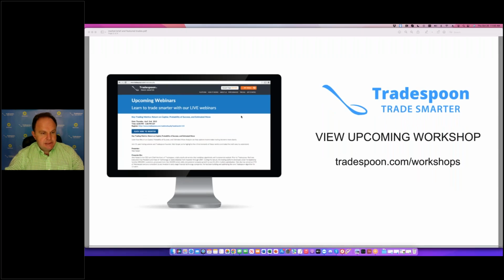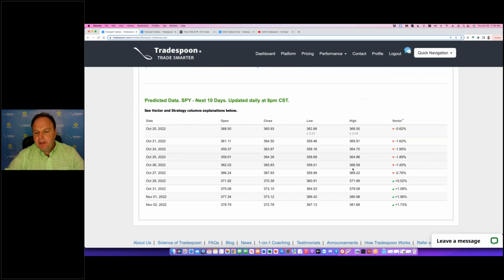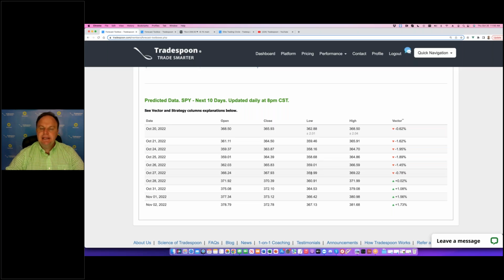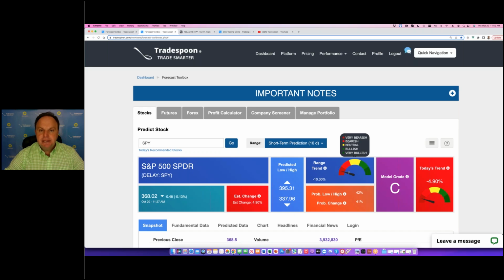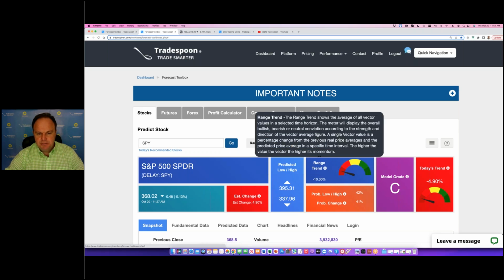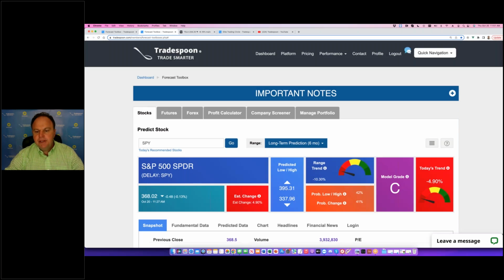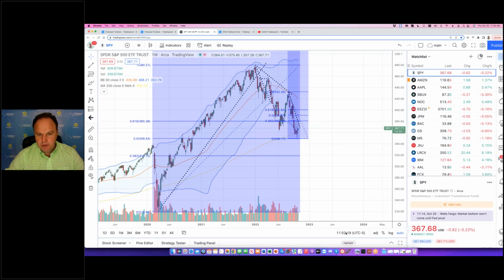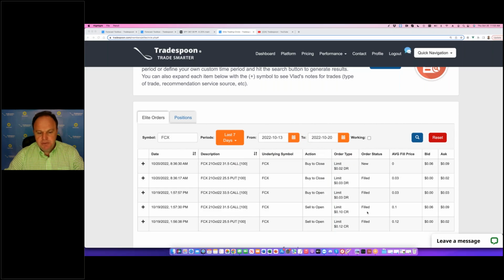$SPY 💵 TRADE OF THE DAY: Vlad's Daily PICK 10-20-22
Weekly video reviewing economic data and market events as well as a look into some of our featured trades. These include: ActiveTrader, MonthlyTrader, and Expert Stock & Options Picks